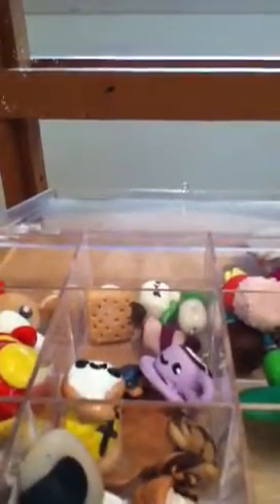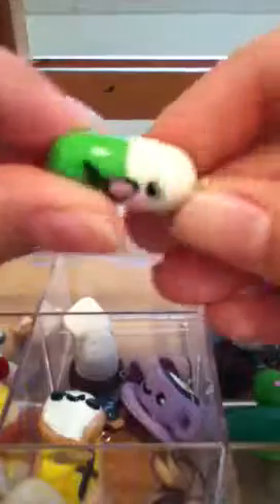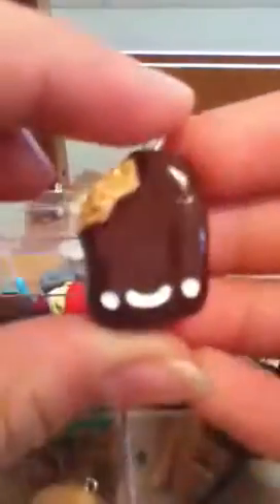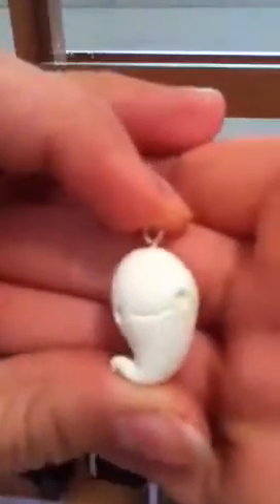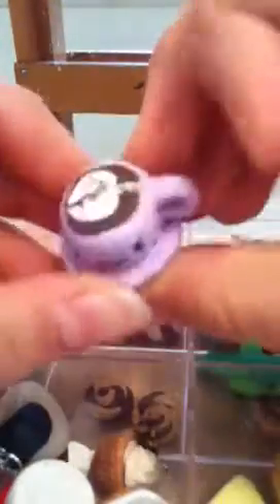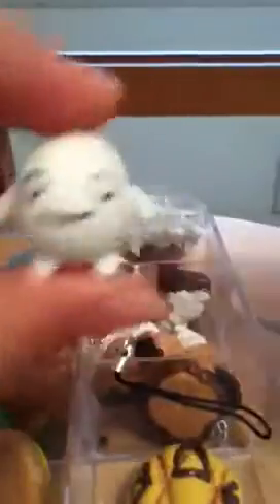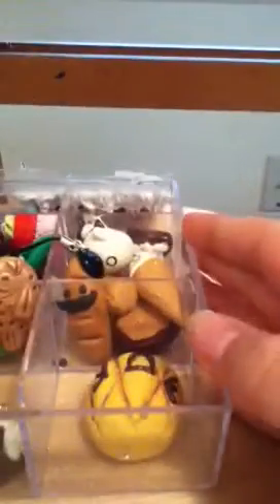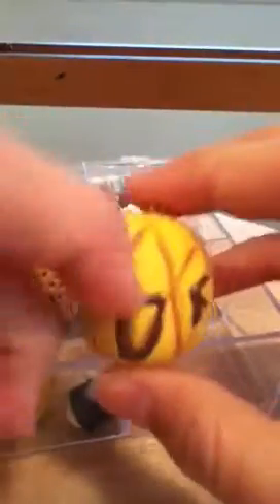New charm collection part 3